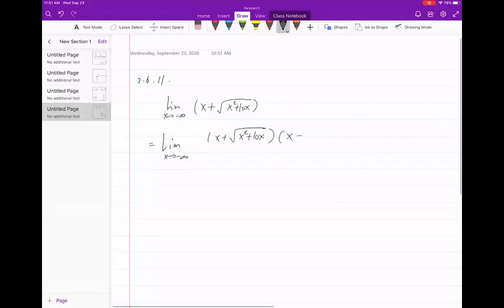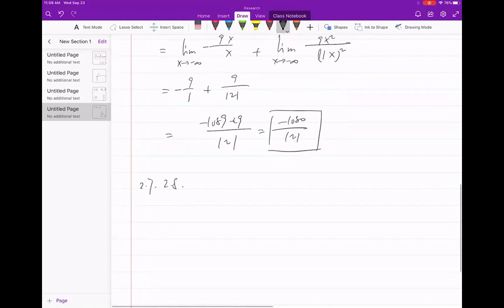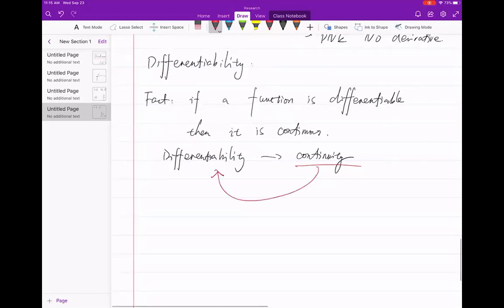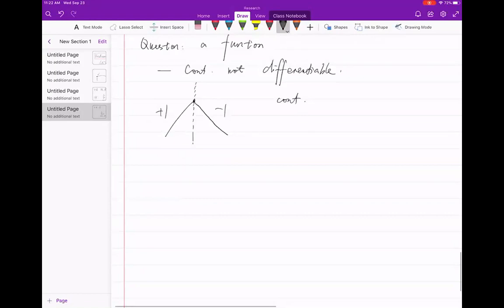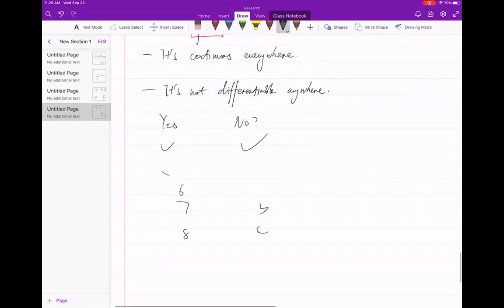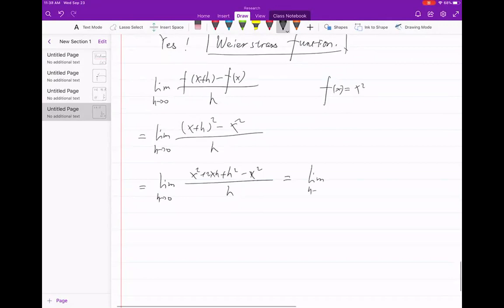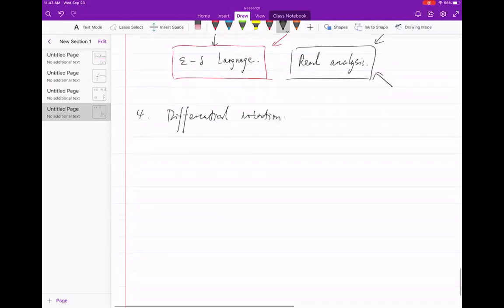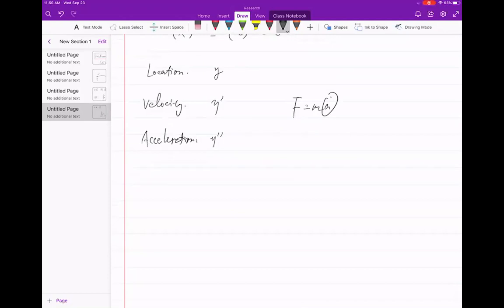MTH 207 2020_09_23